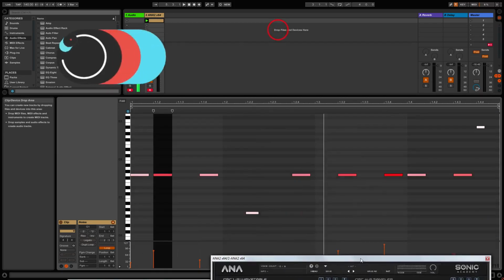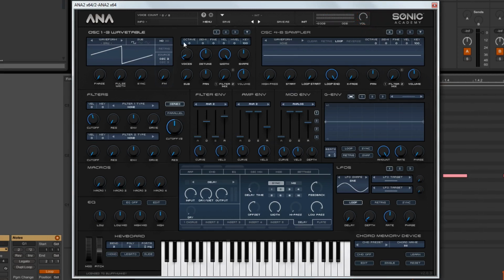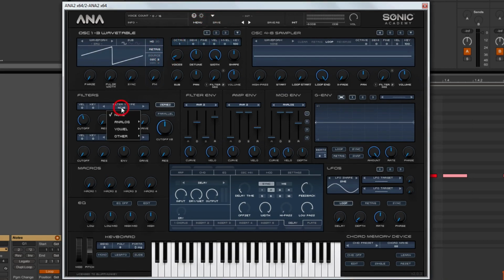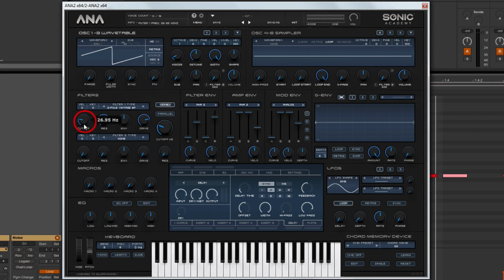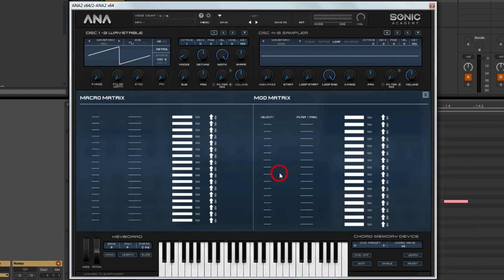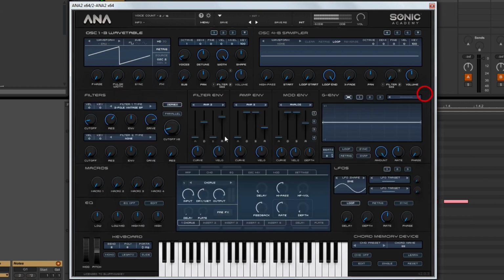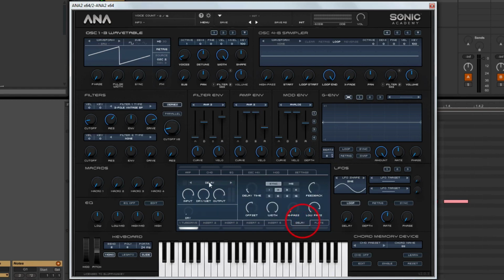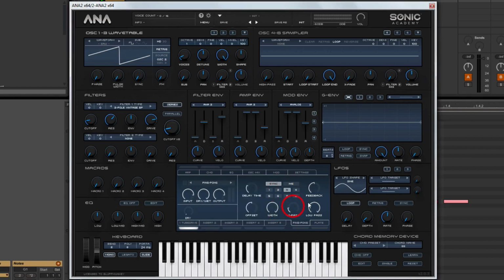ANA 2 Sound Design with Bluffmunkey - Basic Acid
More will follow free here on YouTube and Facebook over the coming days!

Sonic Academy proudly welcome back synth sound design virtuoso Bluffmunkey for a masterclass in getting the most from ANA 2.

Next up we make an uplifting, tech trance acid sound.

From ethereal pads and classic bass sounds through to cinematic soundscapes and awesome leads, the possibilities are endless - and with Bluffmunkey at the helm, you get an easy-to-follow but intricate look at how you can make synthesis really work for you.

Starting from the initial patch in every video, this course is all about sound creation from scratch and after watching, you'll realise there's a whole other world to ANA 2 once you're done playing with all the awesome presets!

Check it out and take your synth skills to the next level!